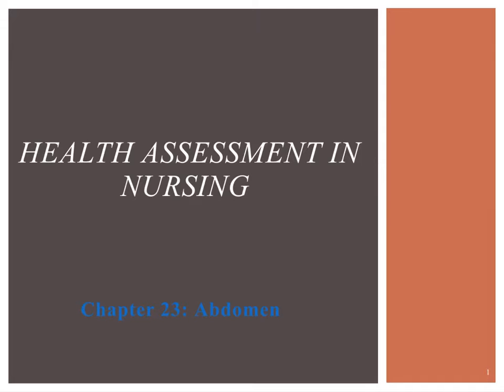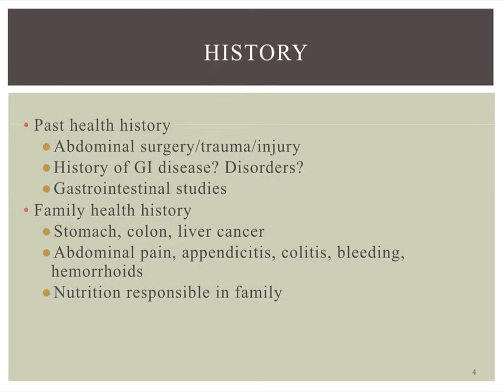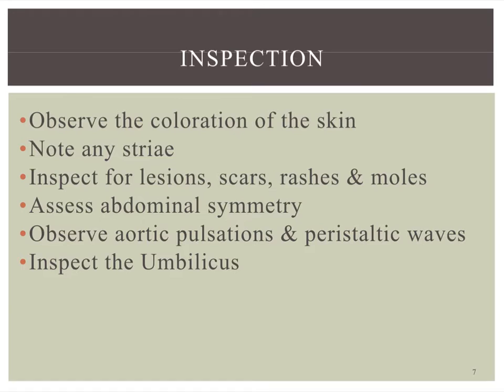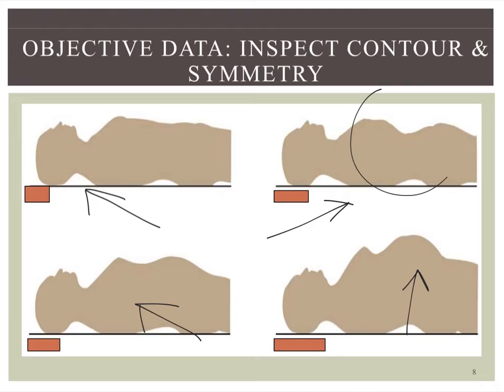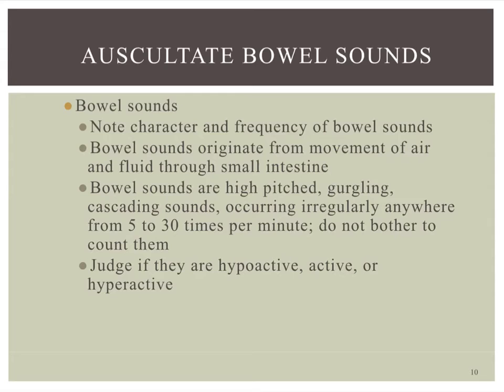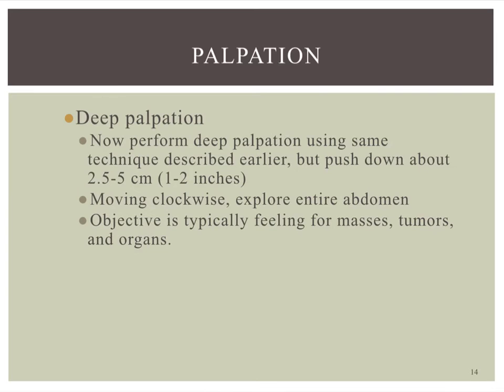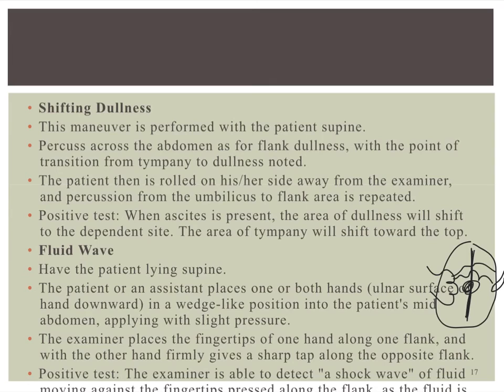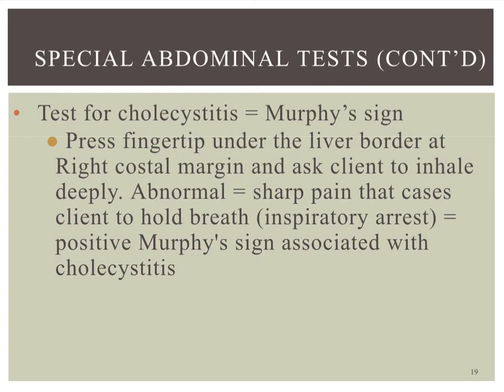Health Assessment Abdomen Power Points